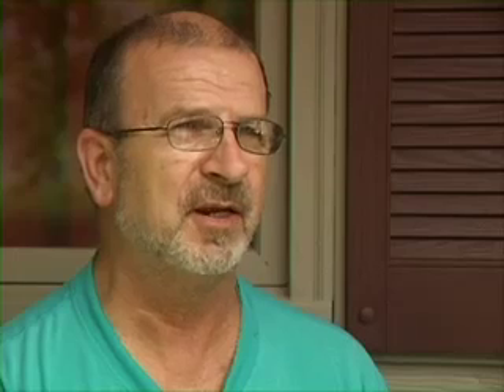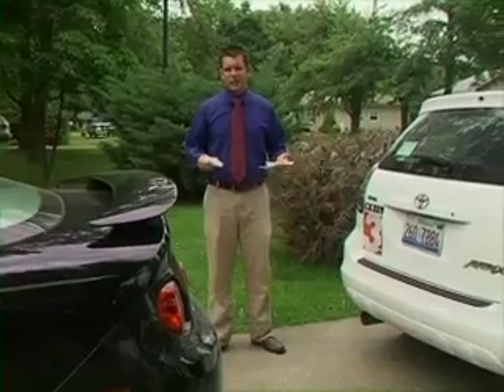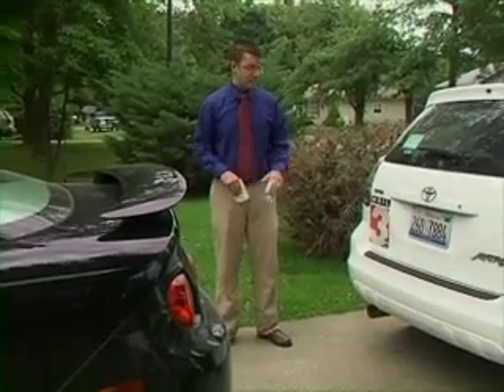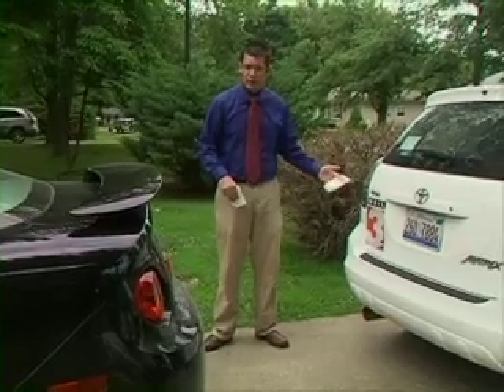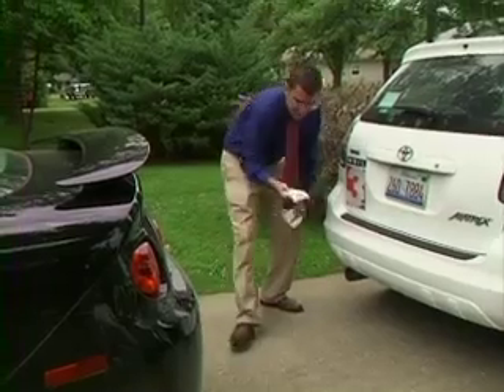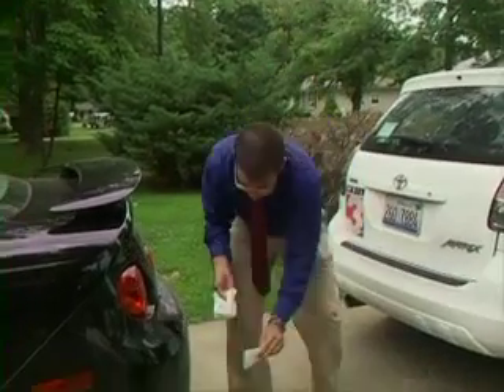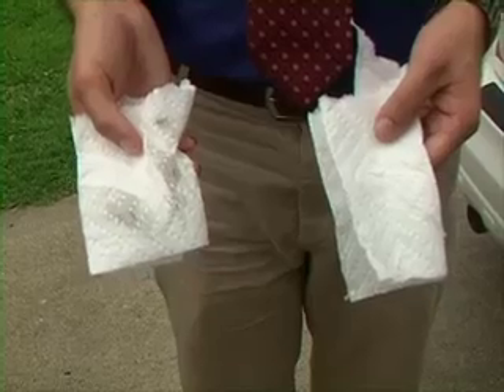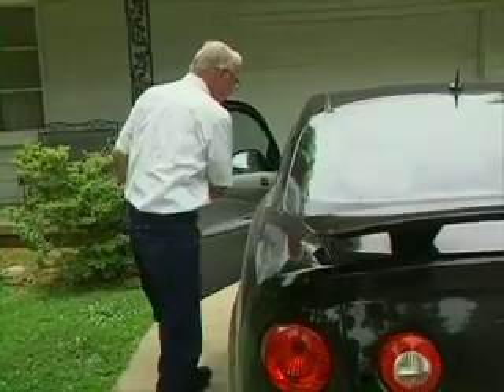(2010) new Carbon and emissions reduction fuel technology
John Mullinix, from Ledford, Illinois in 2010 during the height of a major gulf oil spill tragety invented a mixture that cuts fuel emissions in half.